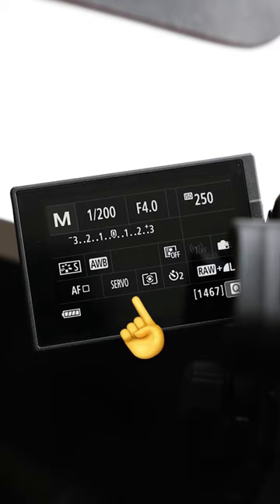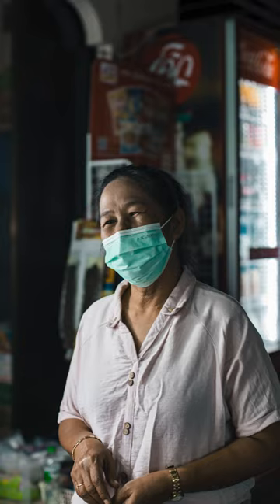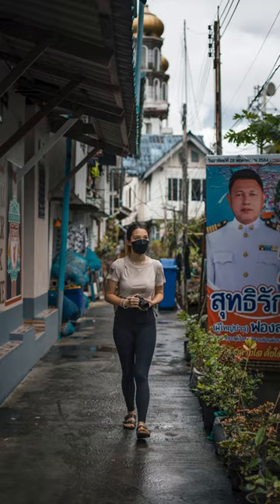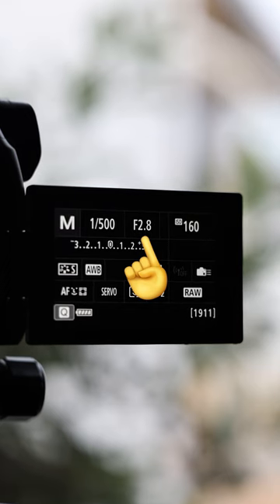The Ultimate Guide to STREET PHOTOGRAPHY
The Beginner's Guide to Street Photography
MUST KNOW Street Photography Camera Settings for Beginners
5 PRICELESS STREET PHOTOGRAPHY TIPS FROM A PRO!
5 MUST KNOW STREET Photography TIPS